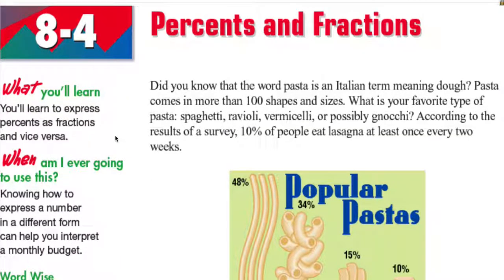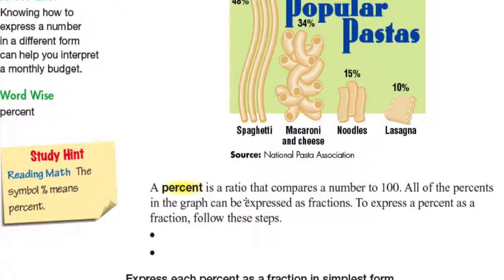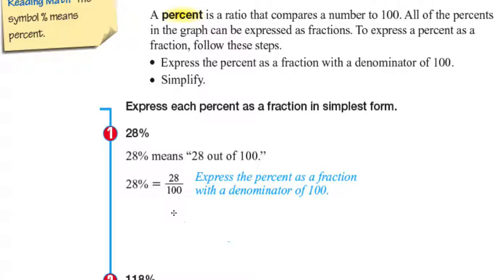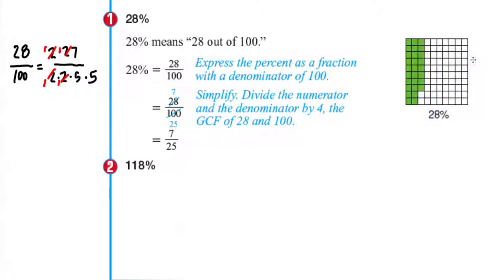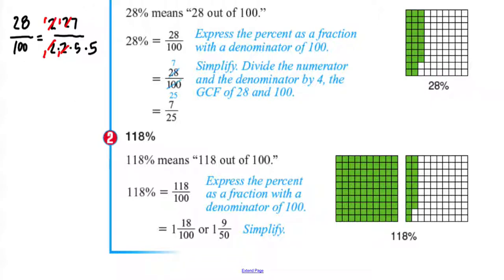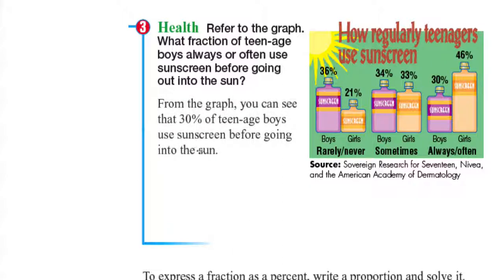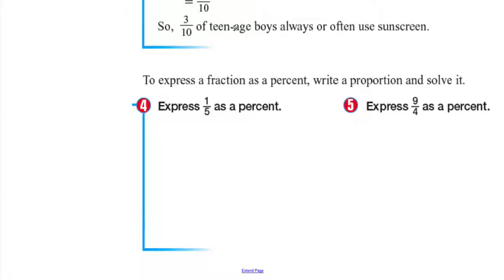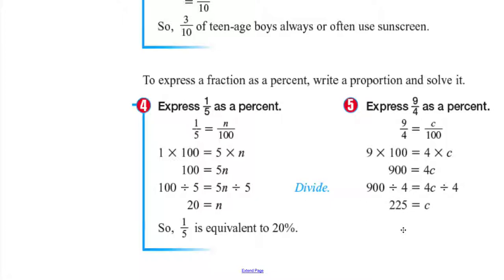8 4 Percents and Fractions